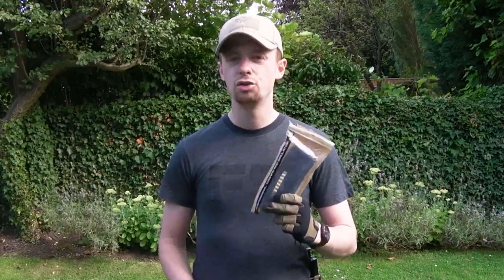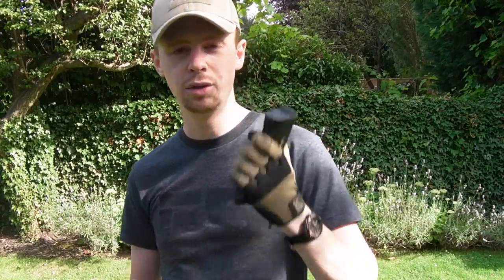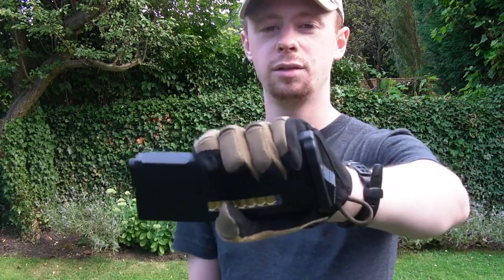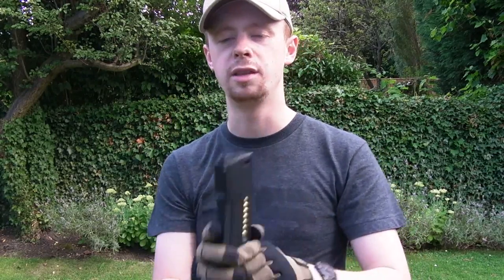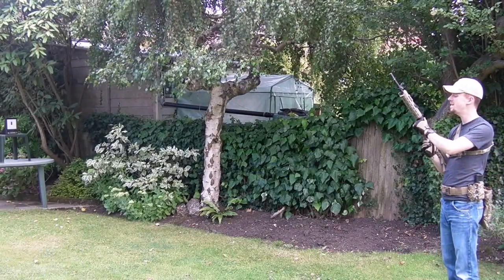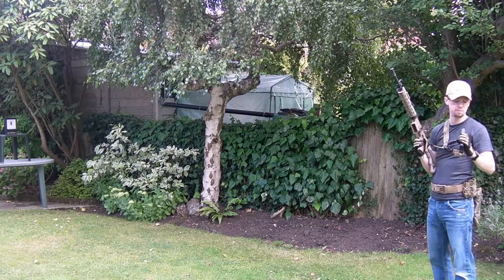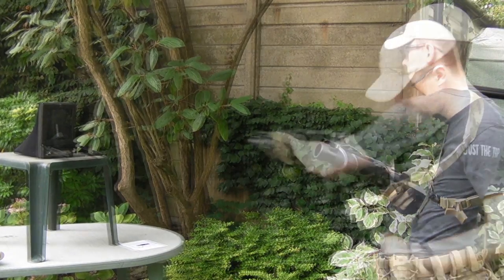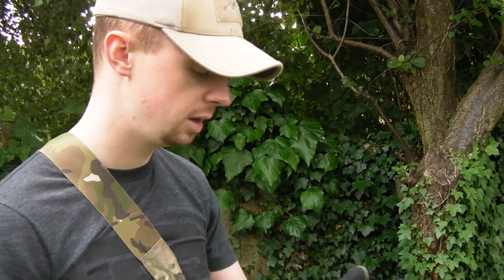PTS Enhanced Polymer Magazine Torture Test